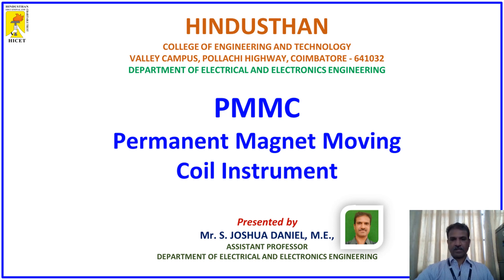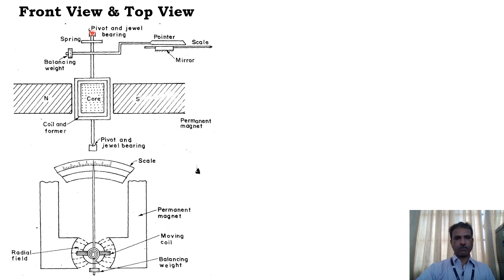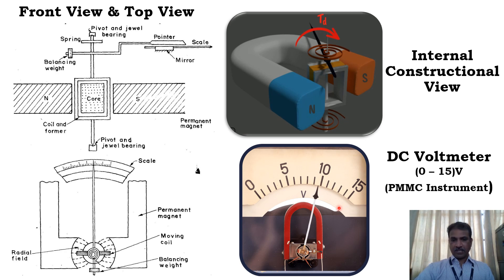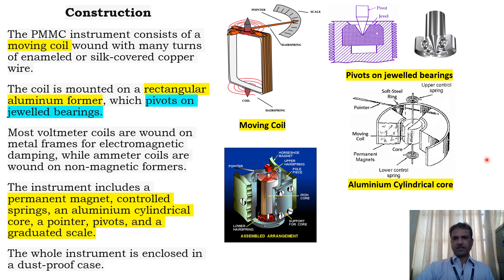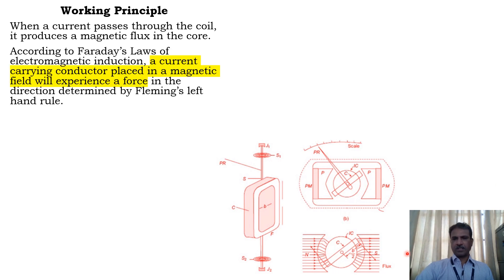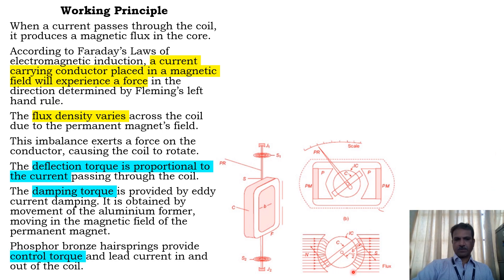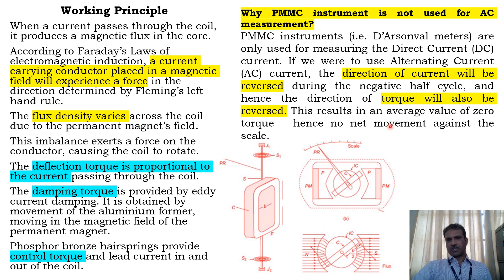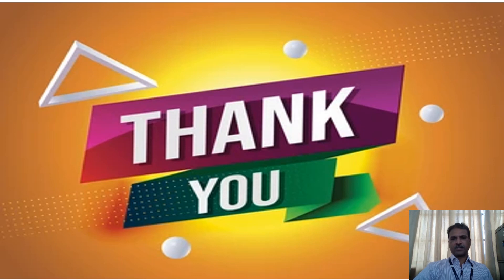Electrical and Electronics Measurements - PMMC Instrument Construction and Working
The video explains the construction and working of PMMC Instrument